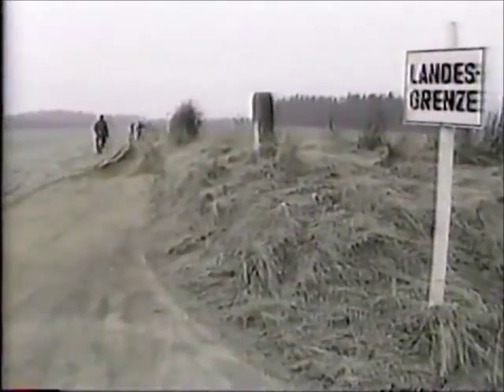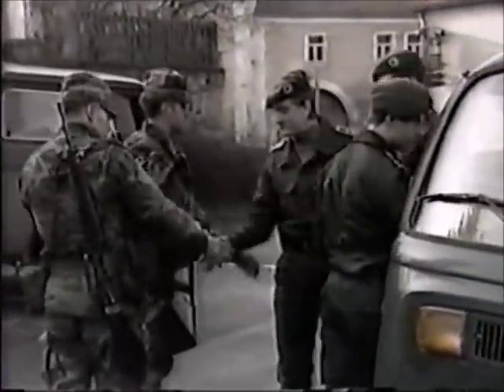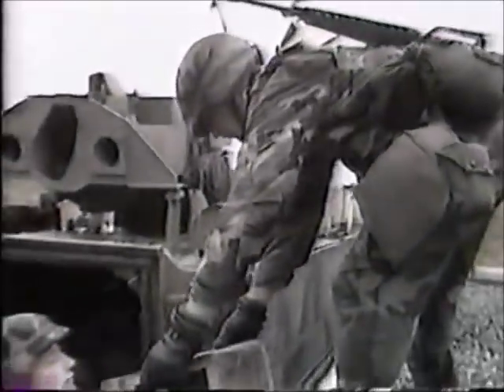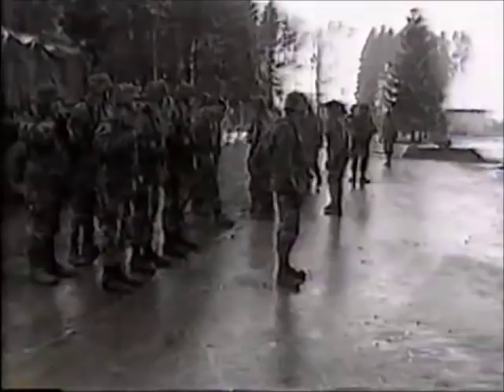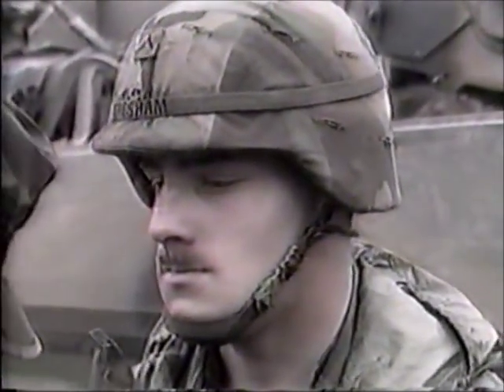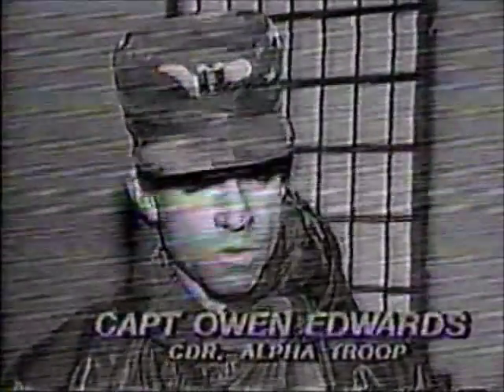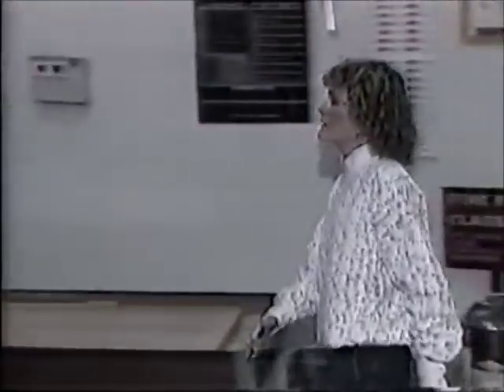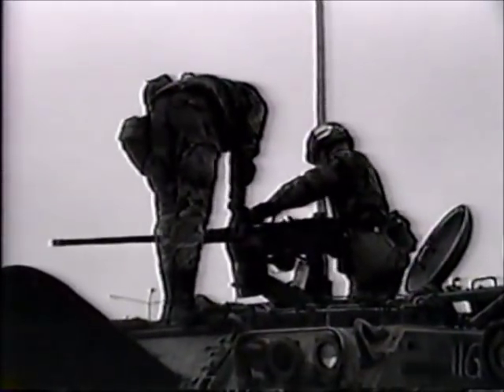A Trp. 1/2 ACR (Germany) Freedom's Frontier 1986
A Trp. 1/2 ACR Christmas border tour 1986 Camp Gates patrolling the East German an Czechoslovak border.